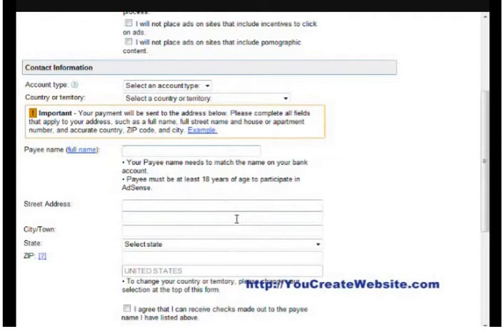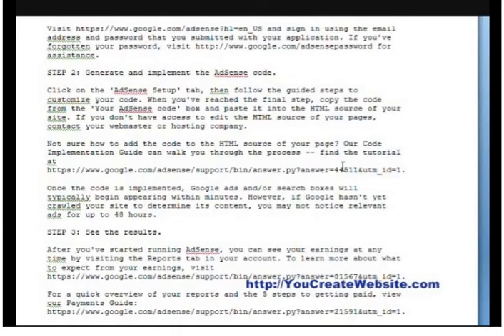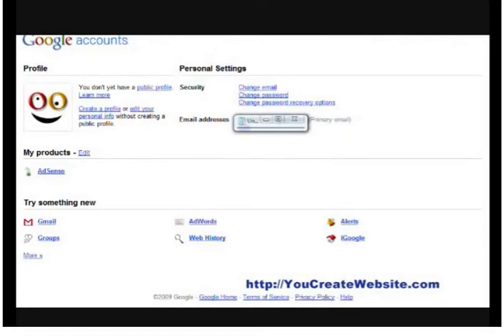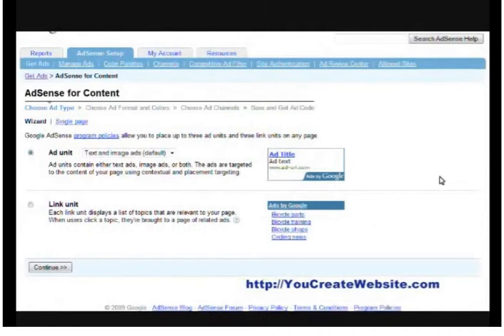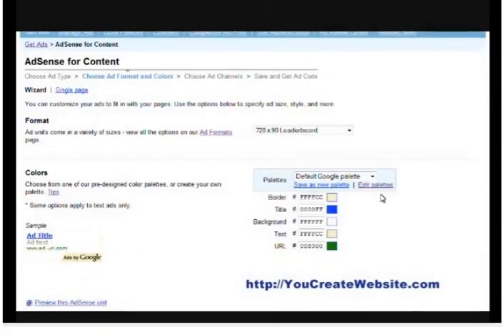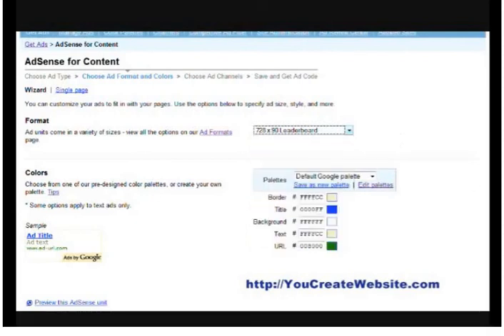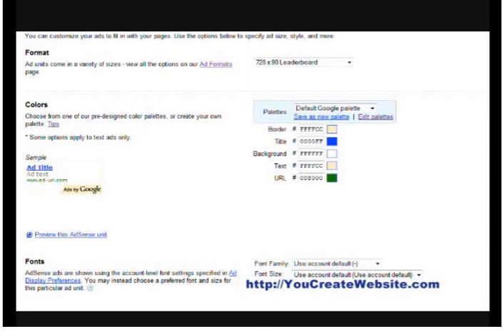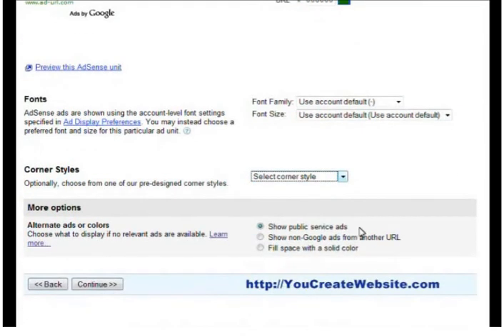create google adsense account and setup ads ( 40ads.com)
creating google adsense step by step and activate and choose proper ads size and types and formats generate codes and put to website .if you decide to create google adsense firstly visit our for more information .